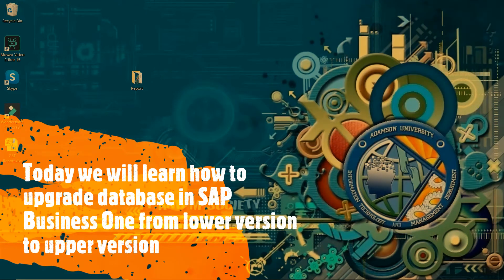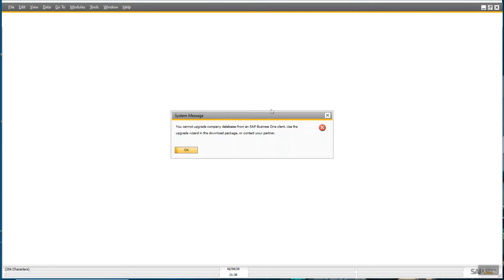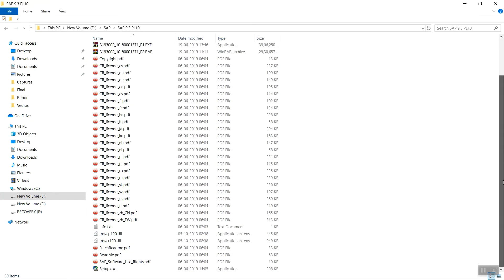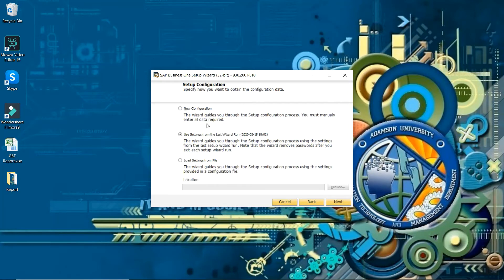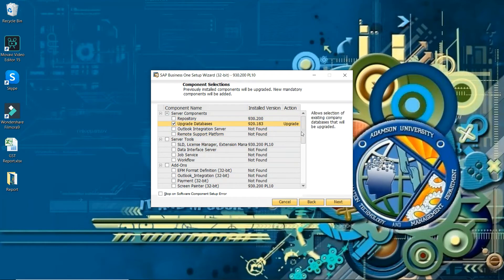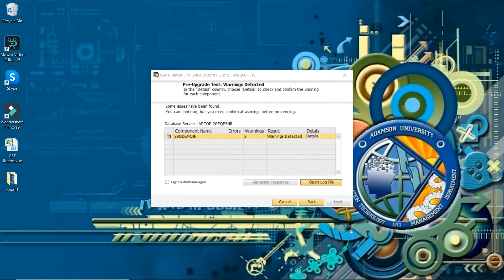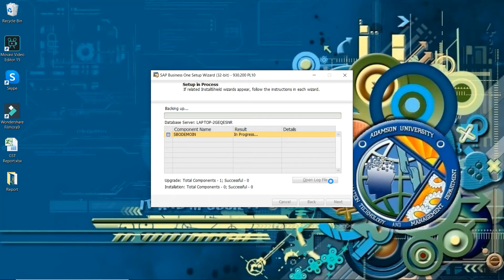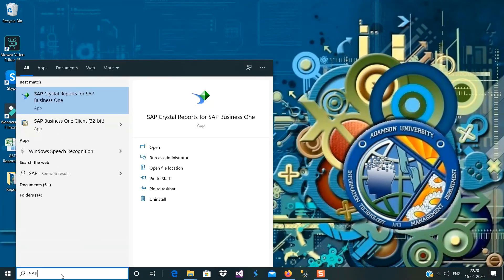SAP Business One database upgrade or patch upgrade- Part 1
Step by Step database up gradation in SAP Business one